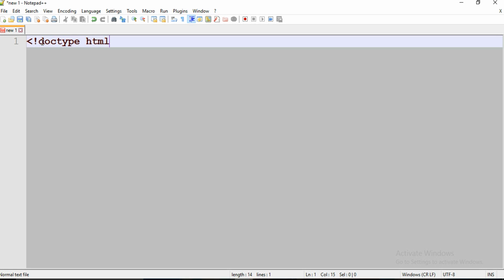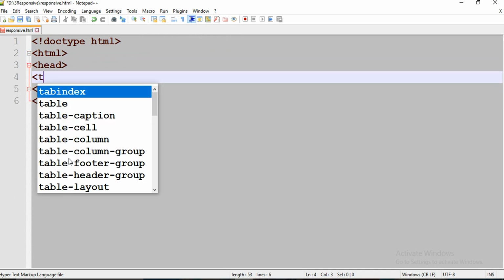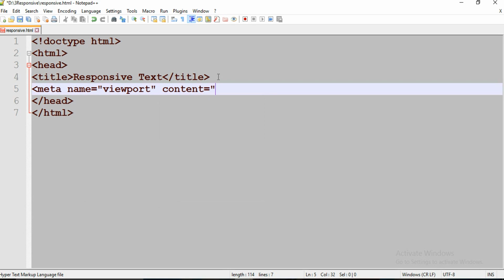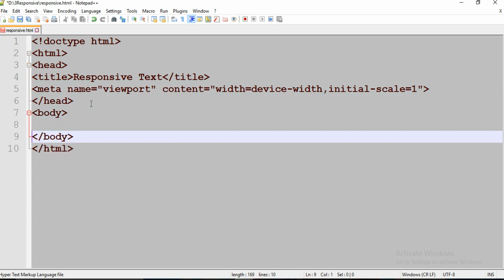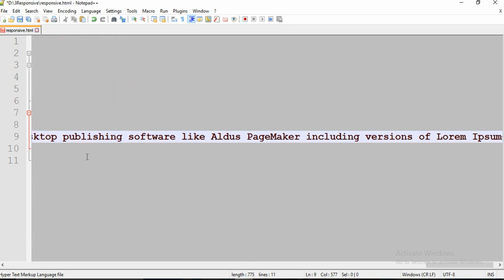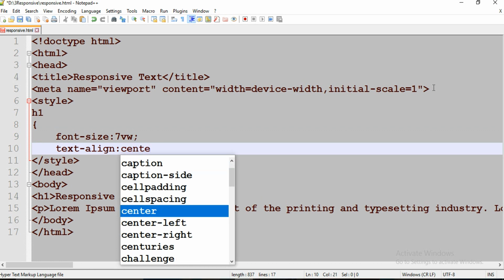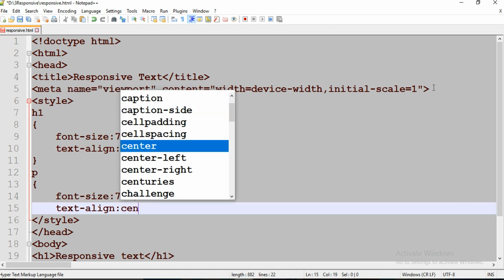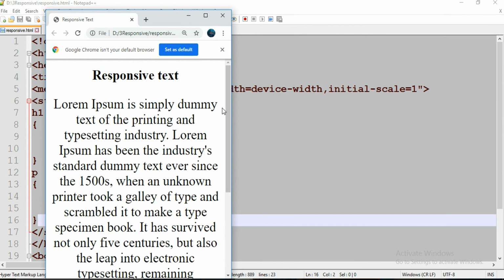HOW TO CREATE A RESPONSIVE TEXT | USING HTML & CSS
In Today's video we will be learning how to create a responsive text using html & css.
Learn how to create a responsive text using html & css.
html tutorial | css tutorial | responsive text tutorial.
in this video you will be learning how to create a responsive text using viewport width unit.
spend 3 minutes and learn how to create a responsive text by using html and css.